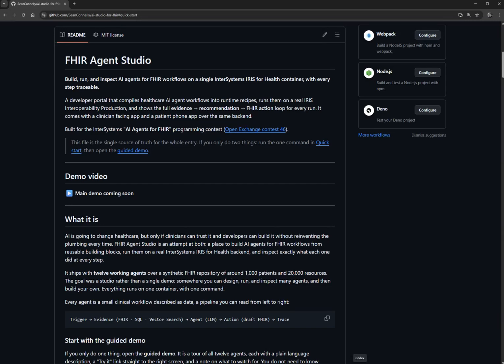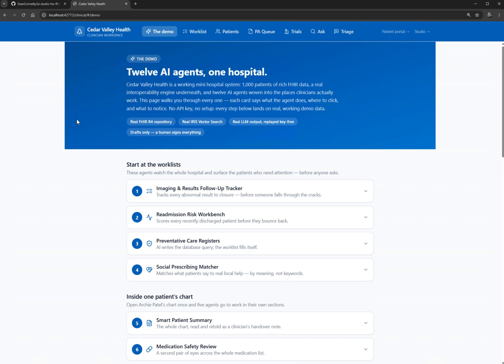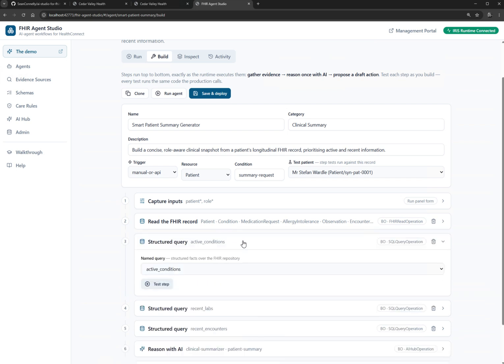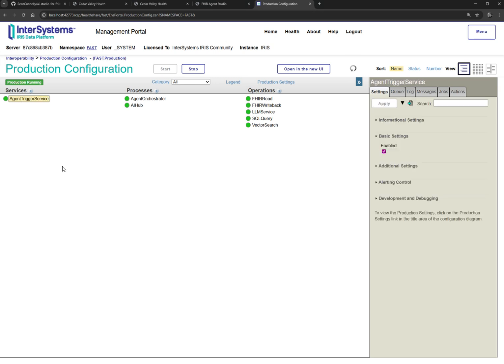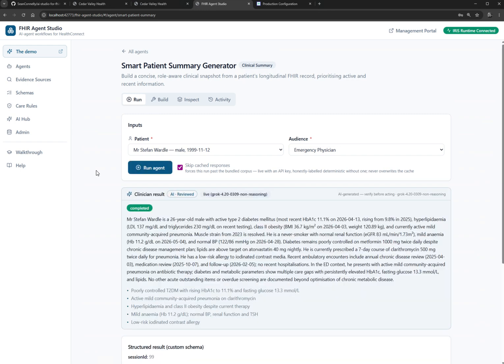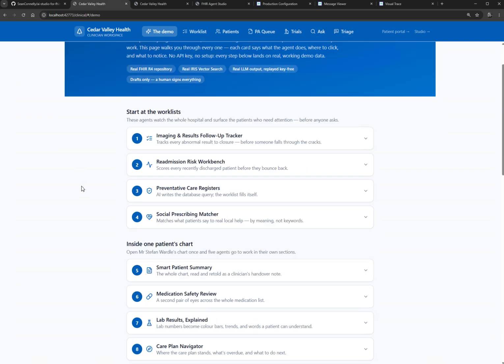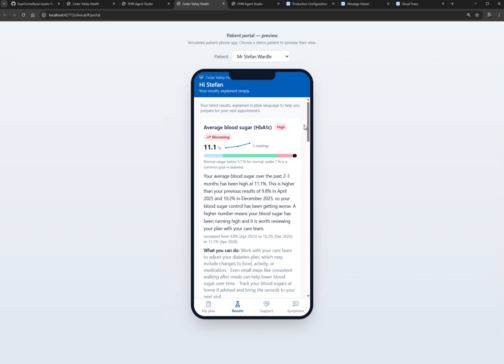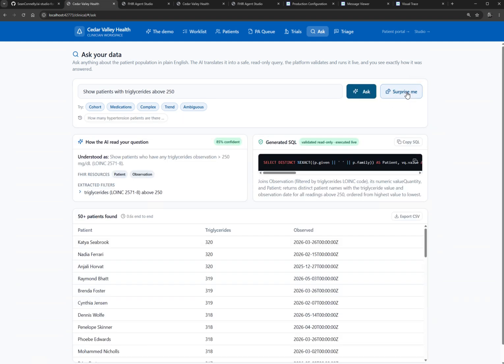FHIR Agent Studio Demo 1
A demonstration of building and using AI Agents on top of InterSystems IRIS using a combination of FHIR storage, SQL storage, Vector storage and Large Language Models.